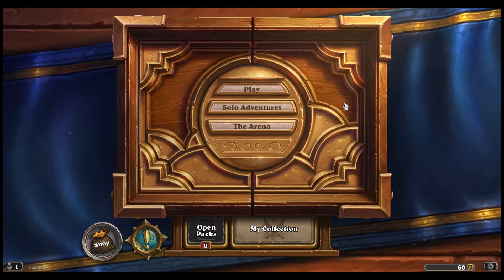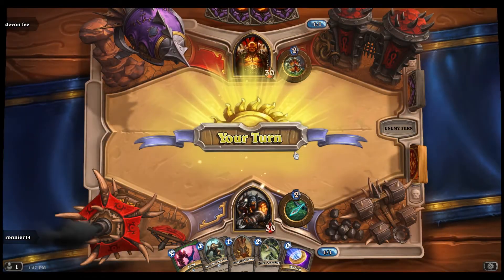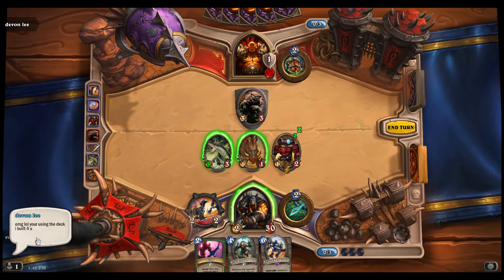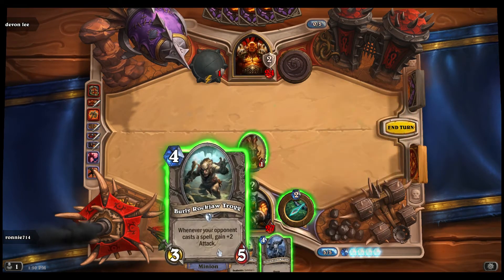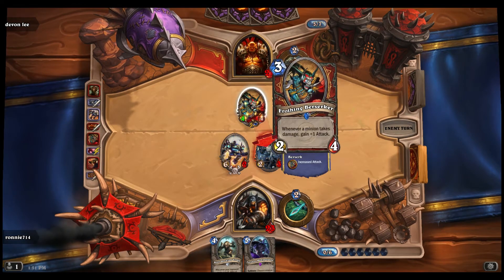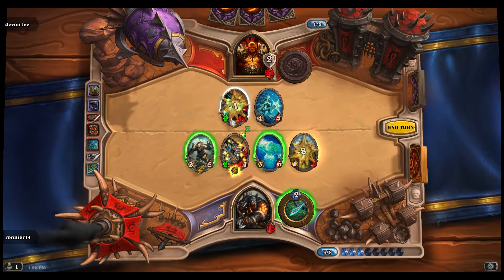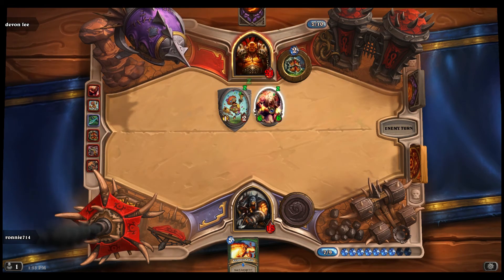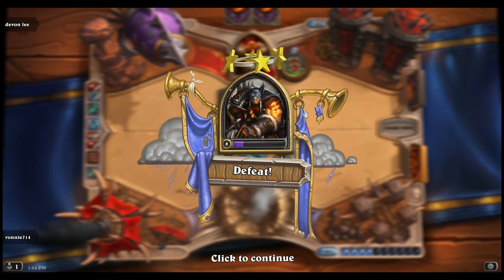Stone...HearthStone! w/ The Mighty Challenger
Hey everyone today we are switching things up a bit, but don't worry more Stonehearth will be coming soon! Thanks for all your support!